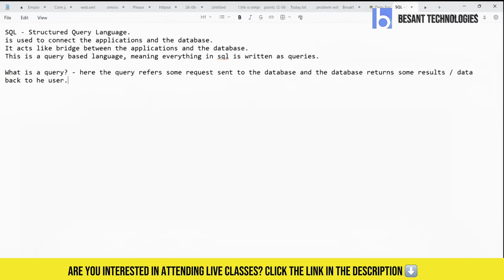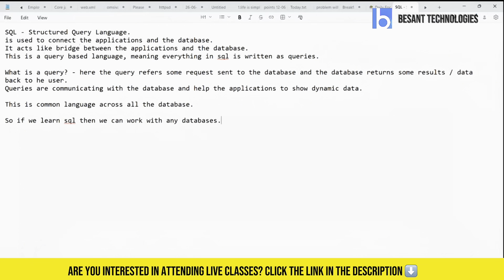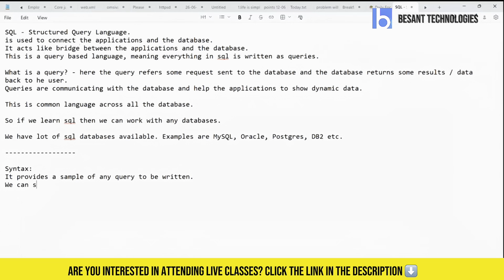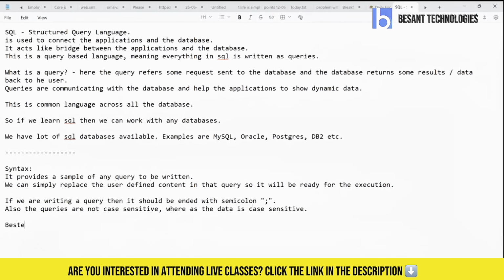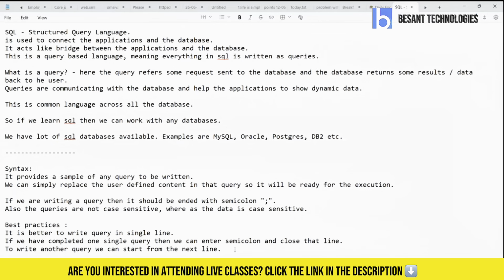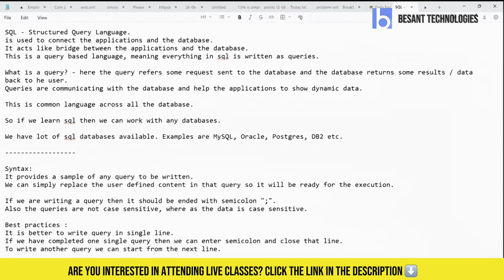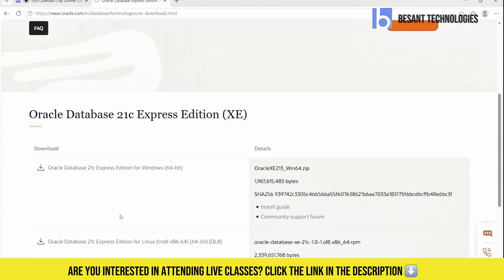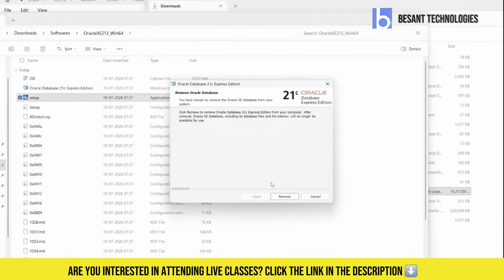SQL Tutorial for Beginners | Oracle SQL Full Course 2026 | Besant Technologies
Master SQL from the beginning with Oracle Database! In this beginner-friendly SQL tutorial, you'll learn the fundamentals of SQL, understand Oracle Database, install Oracle Database and SQL Developer, explore SQL syntax, and create your first sample database.

This course is designed for beginners, college students, freshers, job seekers, software developers, data analysts, database administrators, and anyone preparing for SQL interviews.

📚 Topics Covered

✅ Introduction to Oracle Database
✅ Oracle Database Architecture Overview
✅ Installing Oracle Database Step by Step
✅ Installing Oracle SQL Developer
✅ SQL Syntax & Naming Conventions
✅ SQL Best Practices
✅ Creating a Sample Database
✅ Preparing Your SQL Environment

Engineering Students
BCA / BSc / MCA Students
Freshers preparing for IT jobs
Software Developers
Data Analysts

✔ SQL Fundamentals
✔ Oracle Database Basics
✔ Database Installation
✔ SQL Developer Setup
✔ Database Objects
✔ Industry Best Practices
✔ Hands-on SQL Practice